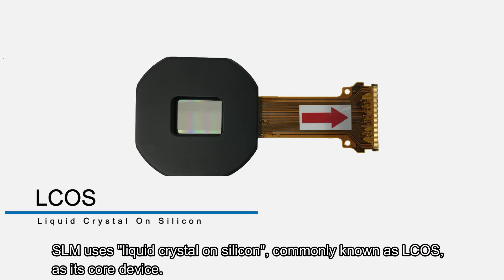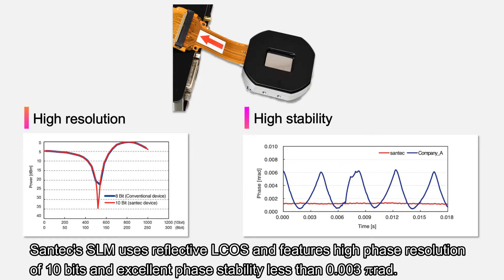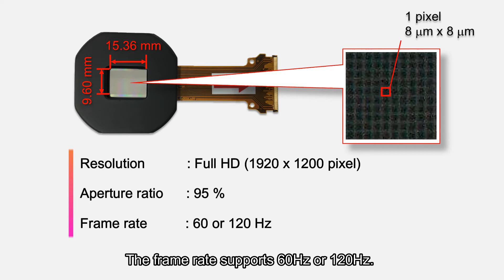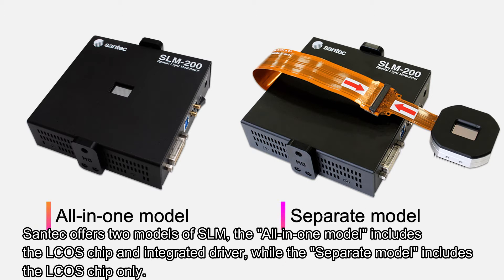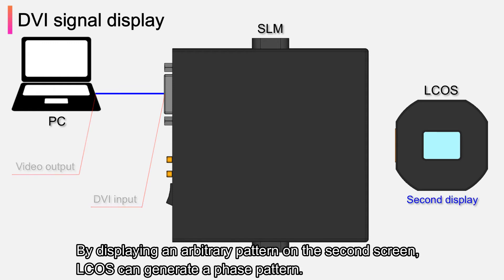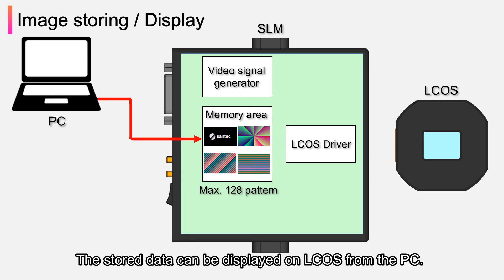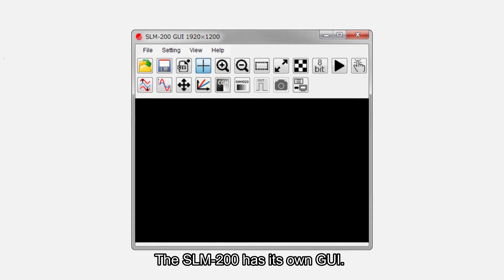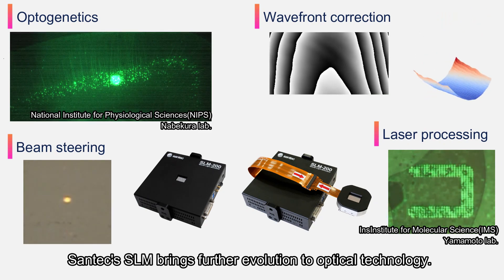SLM-200" Full HD Reflective Spatial Light Modulator" Product introduction video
Our reflective LCOS (liquid crystal on silicon) is an advanced spatial light modulator for full high resolution applications. The Full-high definition (Full-HD) resolution, 10-bit (1024 gray levels) and excellent phase stability (~0.001π rad.) make ultra-fine light modulation possible for various applications.